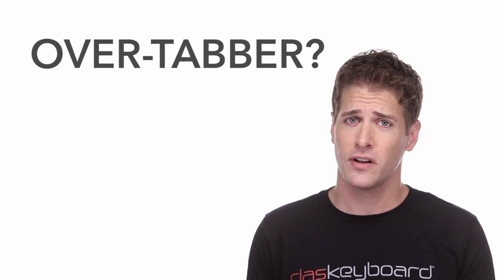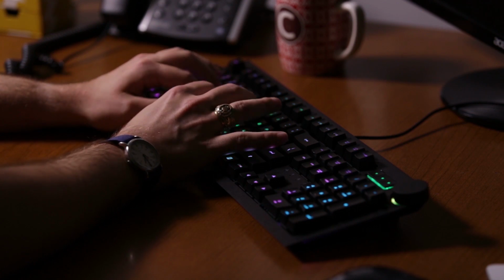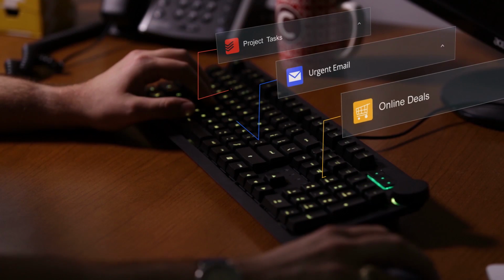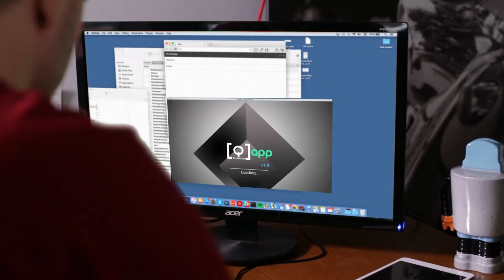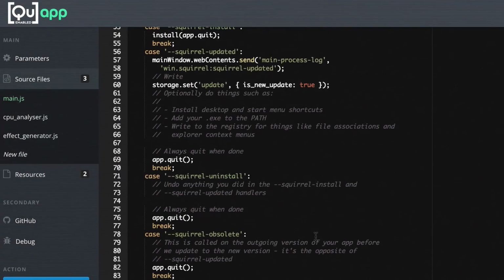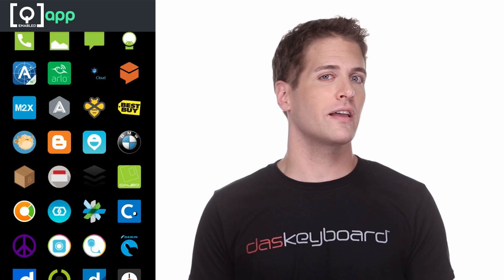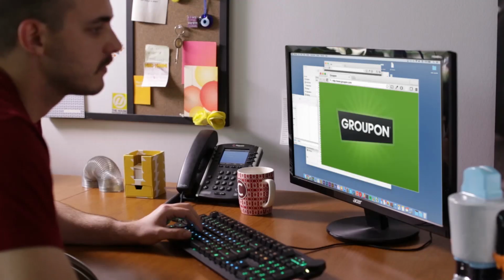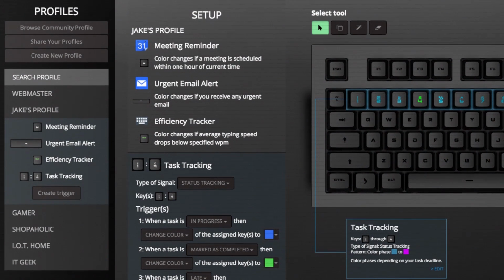Das Keyboard 5Q Introduction Video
Funded over 580% on Kickstarter, the Das Keyboard 5Q is a cloud-connected, open API RGB mechanical keyboard that allows each key to be color-controlled over the Internet.

The font displayed in this video has since been changed.

Please visit us for more information on this project.